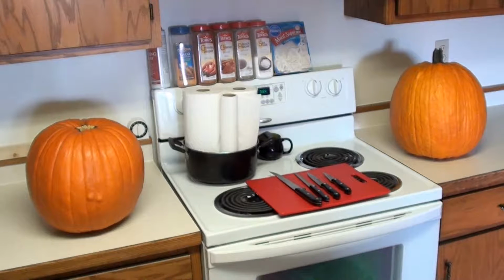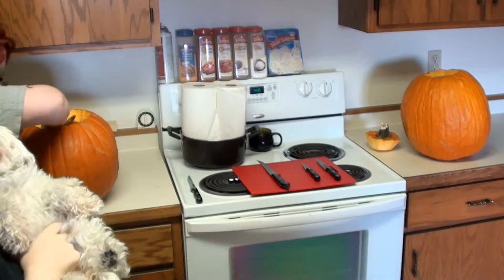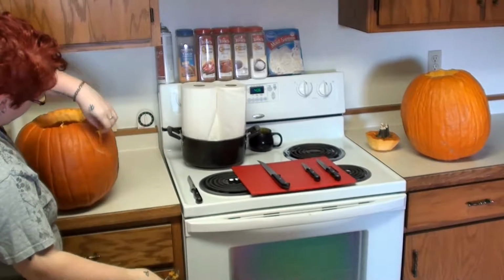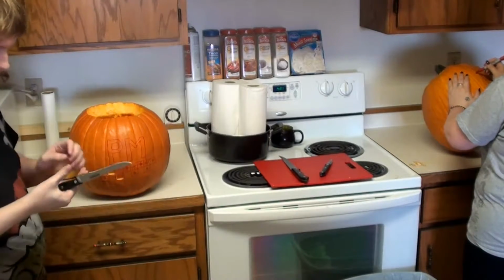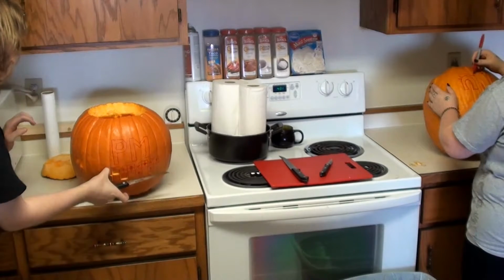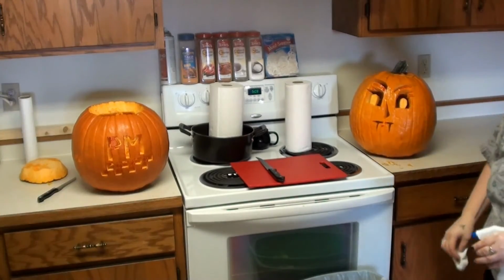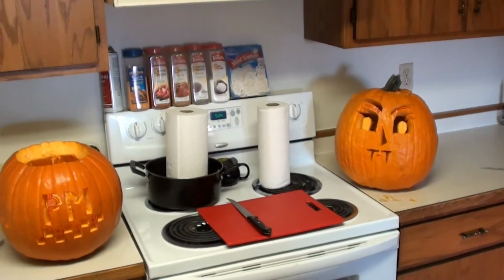Halloween 2013 pumpkin carving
--- Published on Oct 29, 2013

It's been almost 2 decades since I last carved a pumpkin for Halloween. Several days before this, my sister was wanting to carve pumpkins so it was added to the grocery list. With the giant pumpkins at Sam's Club going for $5 each the day my sister and I went grocery shopping, half the price they were, I thought that it was a great deal. I debated on whether or not I should carve a pumpkin and I eventually did decide on getting one. On the 25th, the carving was done. I recorded the entire carving event on my camcorder. I thought of editing it out, keeping to the more important stuff (which would have meant more around 10 minutes of video), but since this was something I haven't done in nearly 2 decades (a half billion seconds), I figured that I would post the entire thing for memories. My design is one you should be very familiar with if you're at all familiar with me. It took about 1 1/4 hours for the whole thing, but we did quite well and I recorded the whole thing on my camcorder.

There are essentially 4 stages to the entire process. Stage 1 is cutting out the "lid". Other than being slow due to my lack of experience and not having much strength, I have no issue with this.

Stage 2 is the removal of the "pumpkin guts". What I call "pumpkin guts" are the seeds and the stringy stuff inside of a pumpkin. This part was what was hurting my interest in the carving. The seeds are fine though, but the stringy stuff wasn't. Fortunately, my sister was willing to do that part as she doesn't have an issue with it (then again, she has issues with things that have 6 or especially 8 legs that are alive when I generally don't). For time reasons, my sister did mine first since I'm also slower at carving. I just fiddled around with the living fuzz that my sister has while waiting, including refilling her food bowl since it was practically empty.

Stage 3 is taking a permanent marker and drawing the intended carve pattern on the pumpkin. About the time the pumpkin was taken out of the large bins at Sam's Club, I knew what I was going to have... mostly. Remember that "engraving" on the coin icon for Platform Masters's score? That was the the intended design, almost. I just removed the character icon from it. In a way, it kind of does look like a face - the P and M are the eyes and the checkerboard platform was the mouth (with alternating teeth removed). The only issue I had with this part was the fact I didn't have the calculators and grids that I'm very used to using as I'm extremely used to doing pixel art and using calculators and the like to do it with. I'm used to doing artwork with calculators and grids. Here, I didn't have much of a choice. Initially, the squares on the checkerboard platform were rather small so I modified this so it was double the size. The only change I probably could have made was making the sizing a bit bigger.

Stage 4 is the actual carving itself. This, other than being slow, wasn't an issue... except for the P. The squares on the checkerboard were very easy to do, something I expected. The M was a little more difficult but still relatively easy. The P was the toughest since I couldn't just cut out the outer part and leave the inner part like I would with pixel art - that middle part would just simply fall. Thinking of stencils gave me the solution to this - have it connected.

Stage 5 is removing the lines and markings, done with nonacetone nail polish remover (something my sister had). This was very quick to do and my sister did it in full.

Stage 6, the final stage, is putting a candle inside to preview the effects. The initial preview was very good. The best view of it came when it got dark outside from the Sun setting. The end results are very good. My sister's pumpkin is an undead vampire.